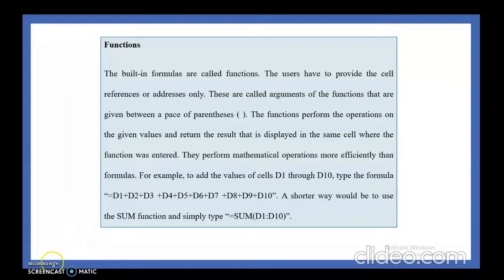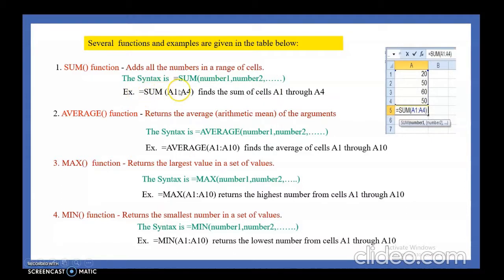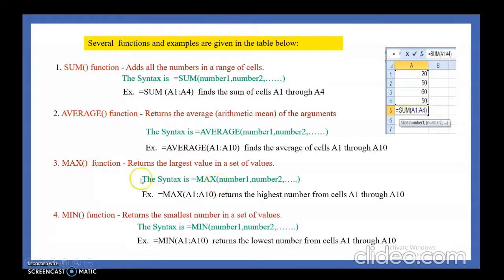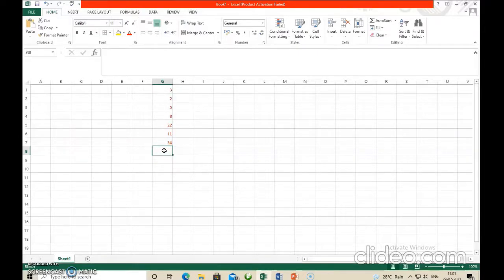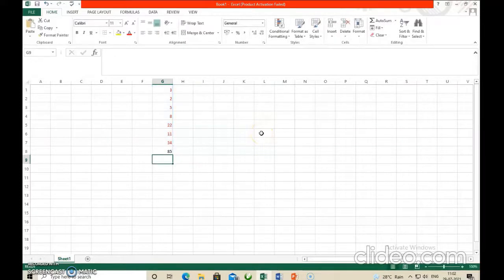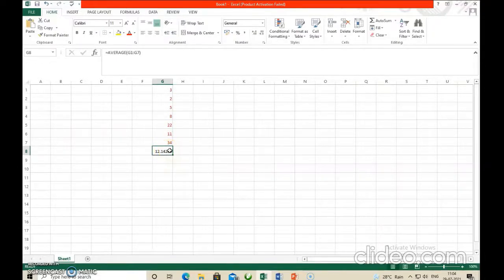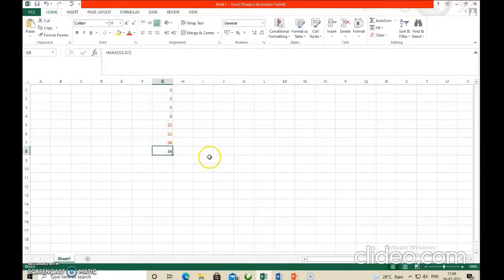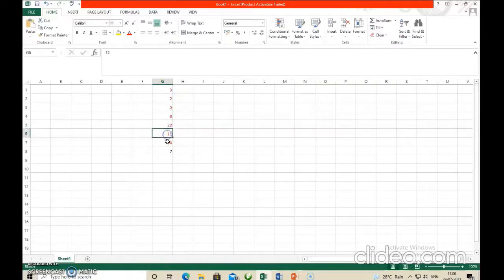XII |TYPOGRAPHY |EXCEL FUNCTIONS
This video explains Excel functions like sum(), average(),max(),min(), count(),countif(),sum(),sumif() etc